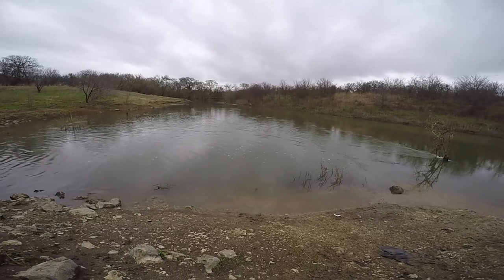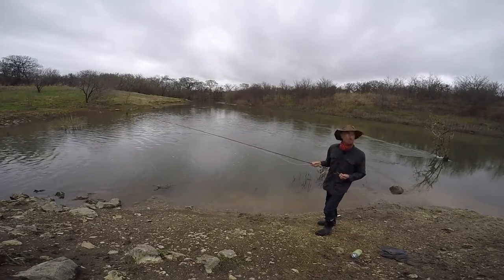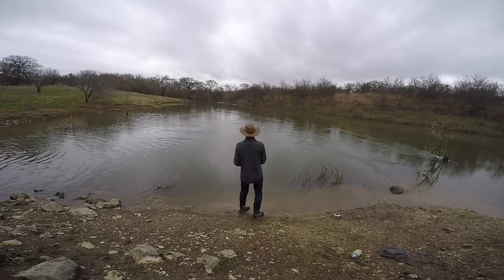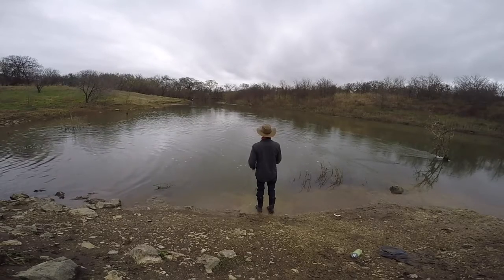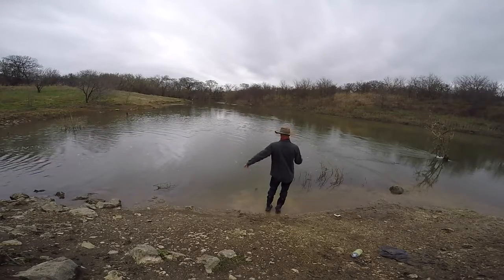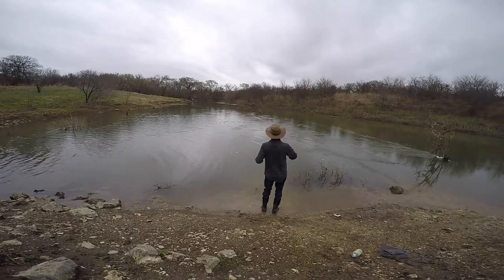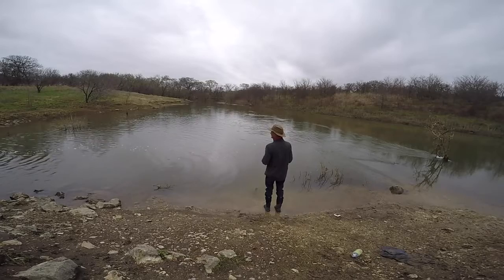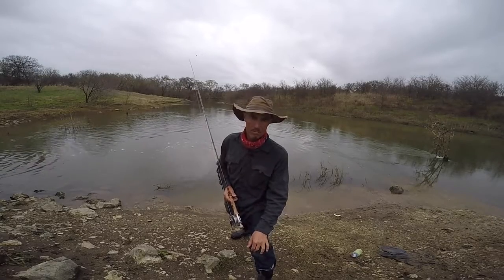Working Multiple Currents Covering Water Thinking Like a Fish - Texas Hybrids on Fly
Fly Fishing in Currents - A guide to how to work the flowing water columns in warm water situations - Texas creeks and rivers. Great information for how to cover the water with your fly. Sometimes when the water is flowing, you have to know where you are going - with your fly!
Even small outflows like the Elm Fork of the Trinity River below Lake Ray Roberts, Texas, can have a complex flow pattern that the fish understand. Now you can understand. Think like a fish!